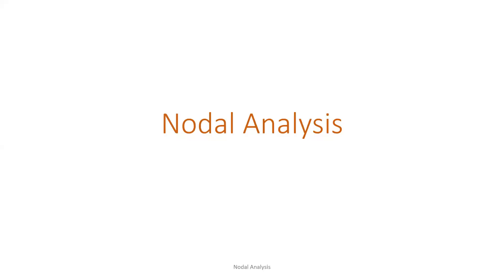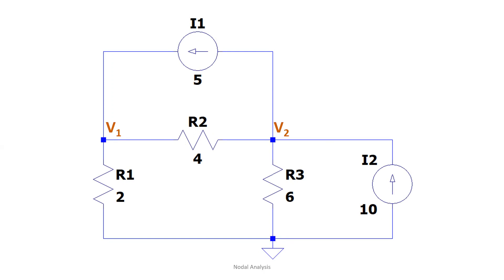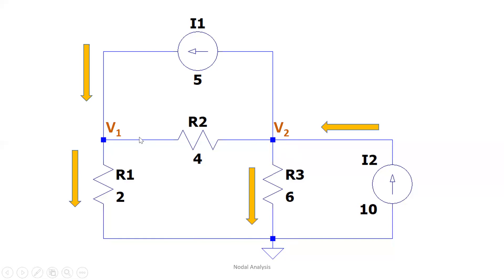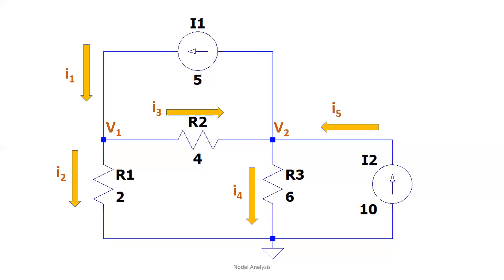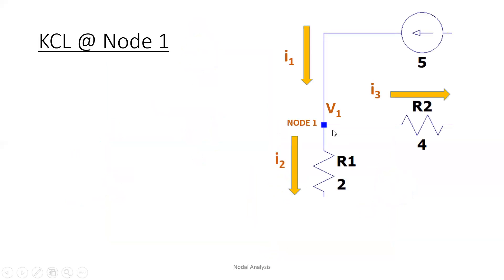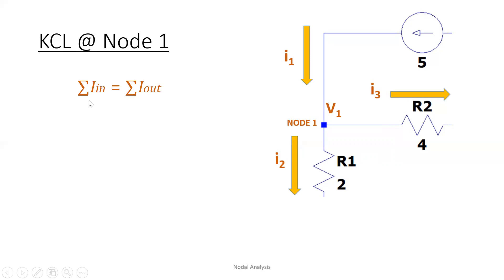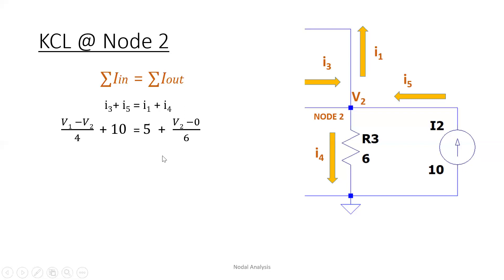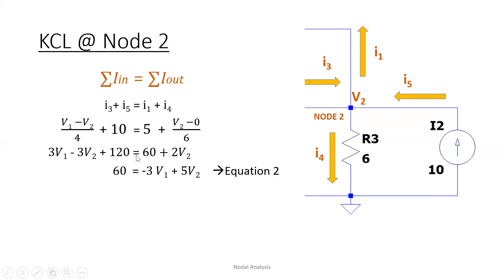How to use Nodal Analysis ? Part 2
Provided example to perform nodal analysis involving independent current sources only.